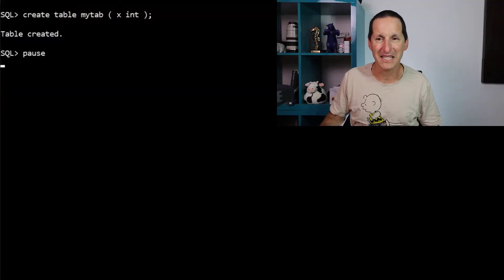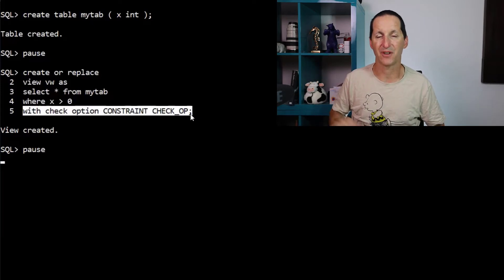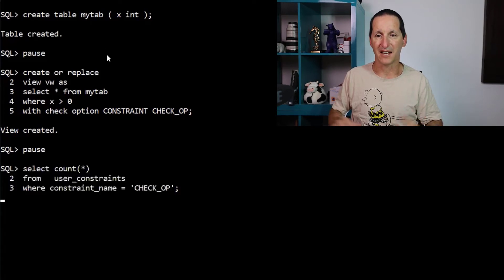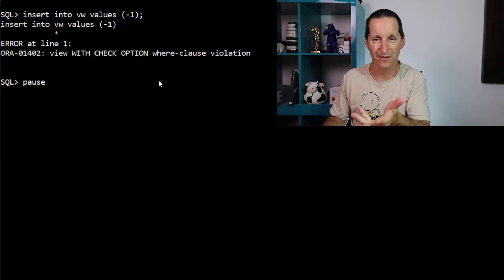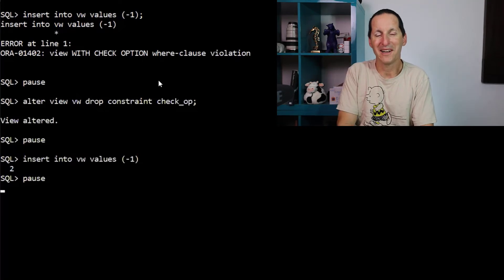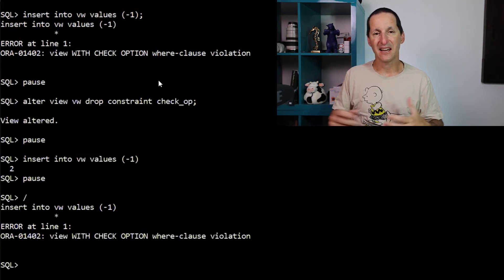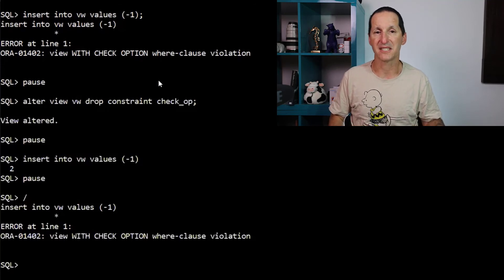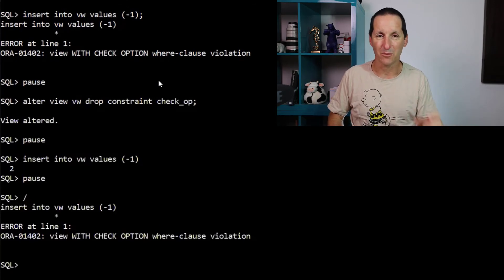The CHECK constraint that DOESN'T check anything!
You can create a check constraint on a view when adding a CHECK condition. But what does that constraint do?

Are you serious? A free Oracle database forever ?!?!?!?! Oh yeah!!!